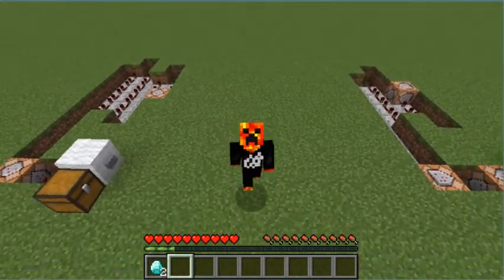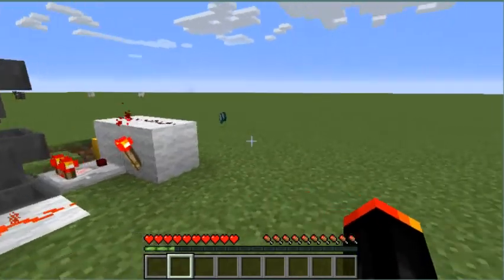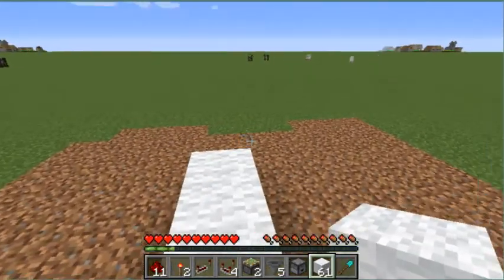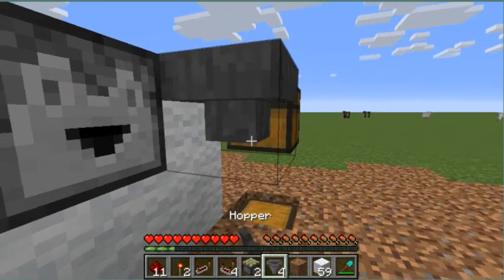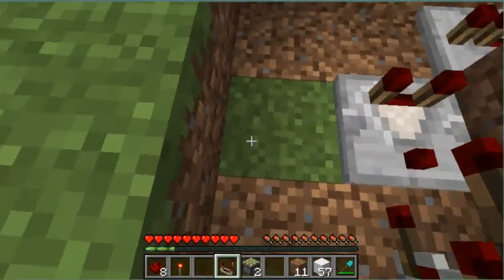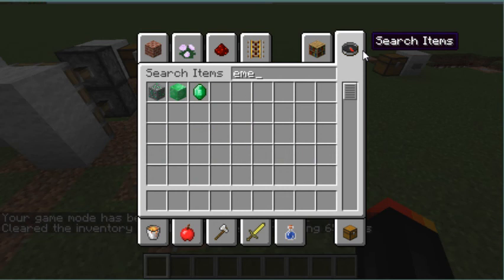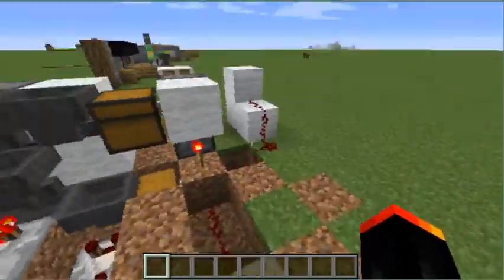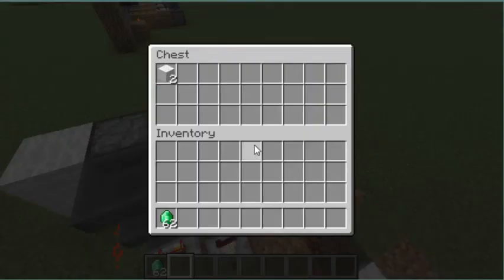Item Combination Lock! | Minecraft Redstone Tutorial #6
In this video i will be Showing you how to Build an Item Combination Lock!

Upload Schedule:

Monday - Minecraft Gameplay
Tuesday - Redstone
Wednesday - Minecraft Gameplay/Roblox
Thursday - Minecraft Gameplay/Roblox
Friday - Redstone